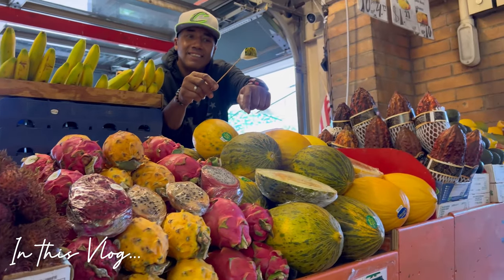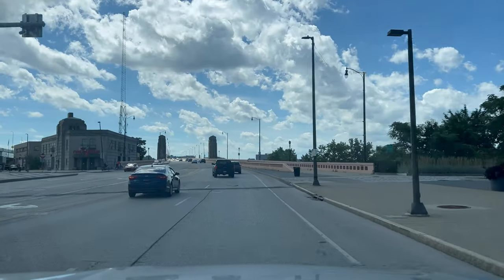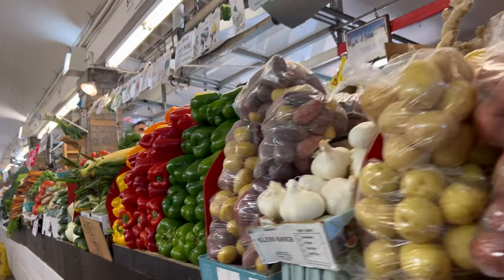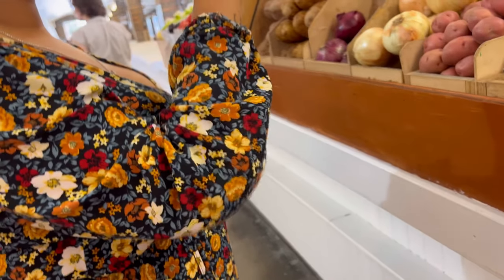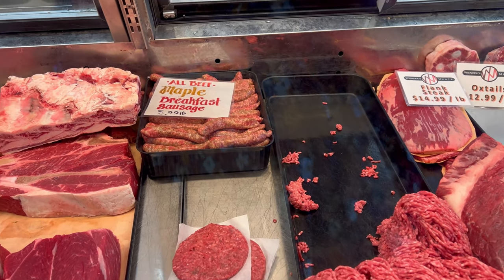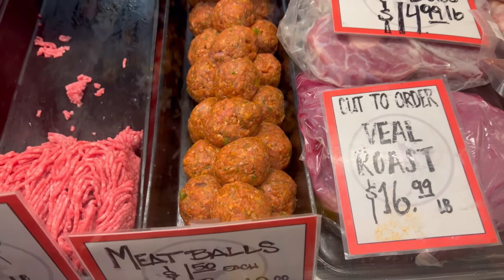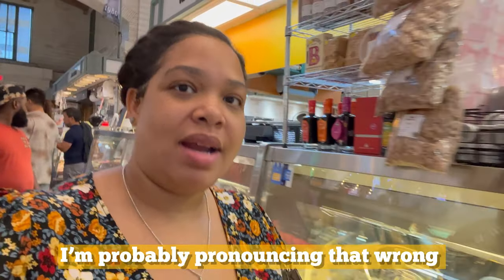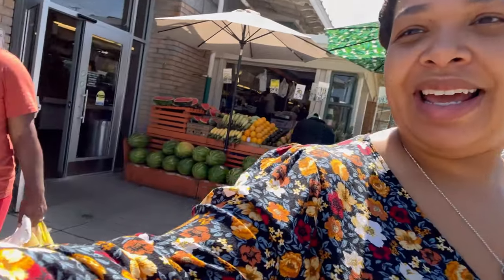Exploring the WEST SIDE MARKET | Cleveland, Ohio | More Free Samples than COSTCO!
Westside Market
Located in Cleveland, Ohio

Musician: Jeff Kaale

Musician: Jeff Kaale